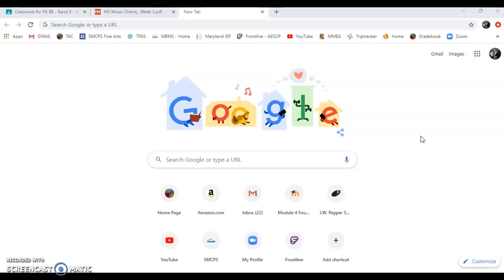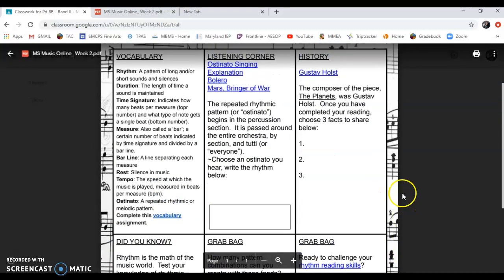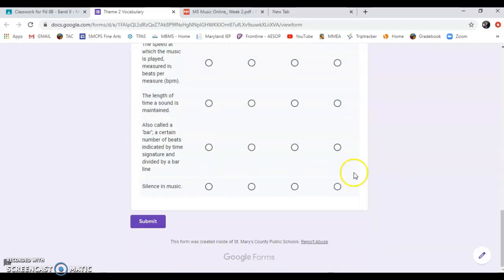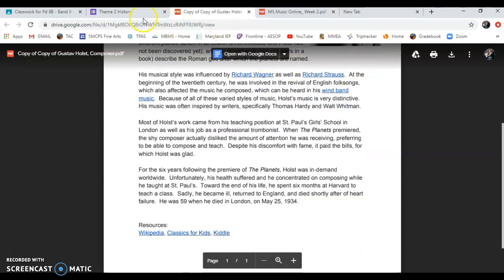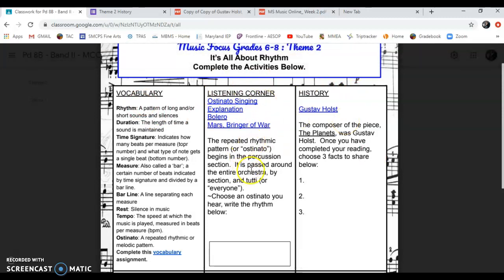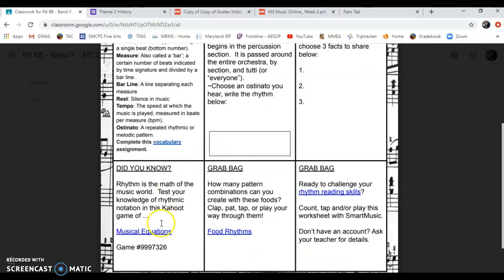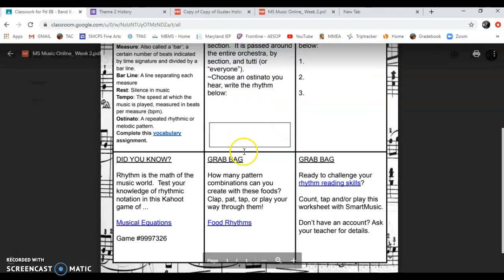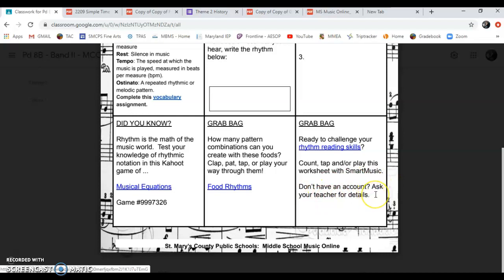Week 2 Google Classroom Music Assignment